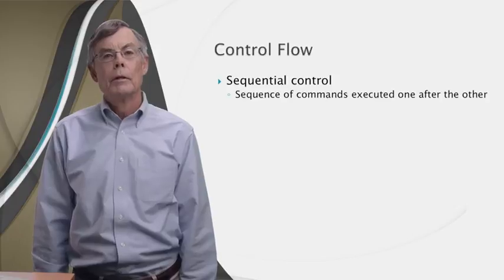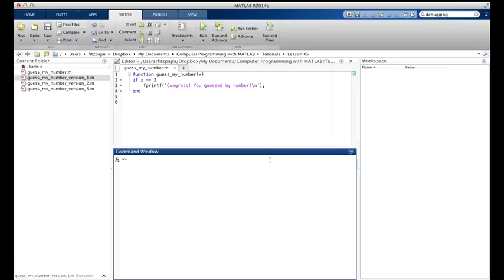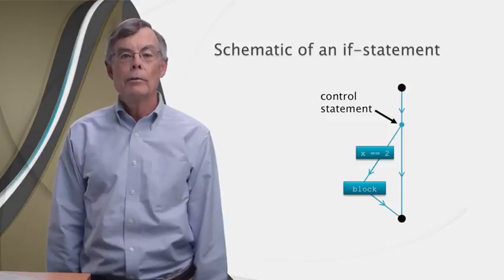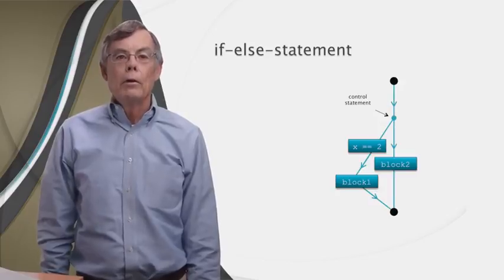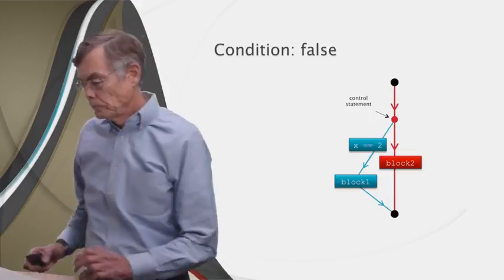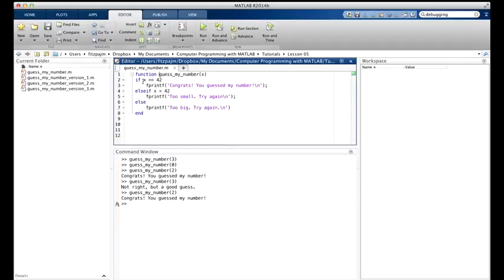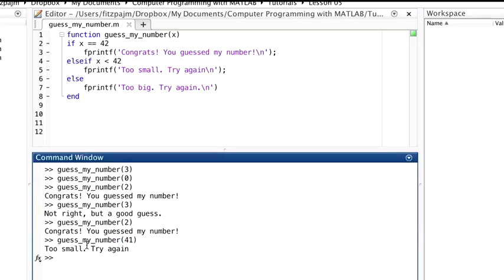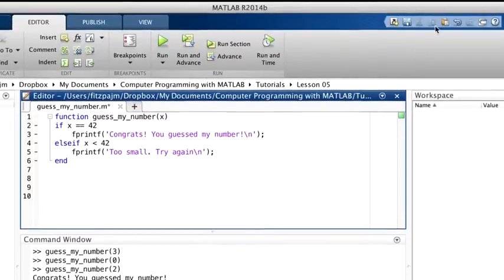5 1 5 1 Selection 11 53